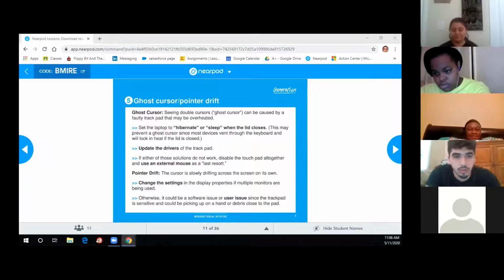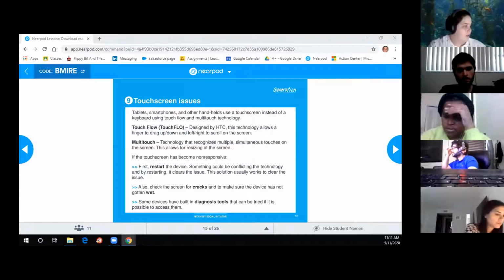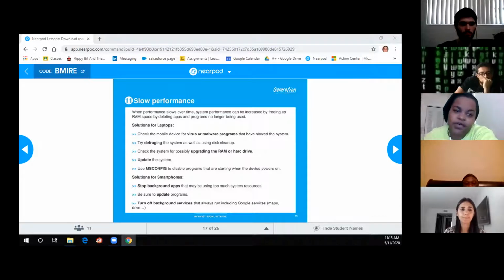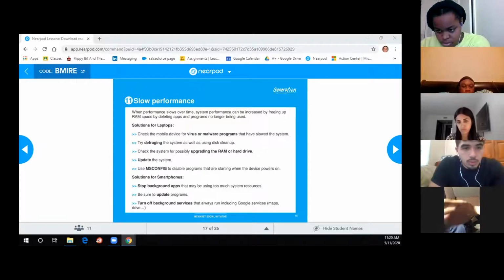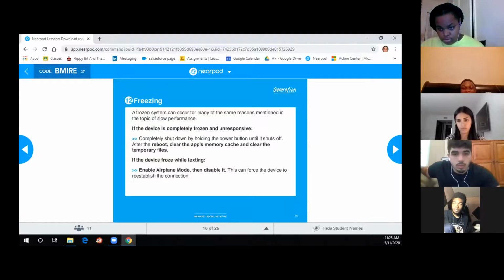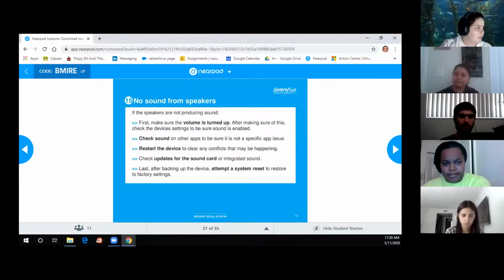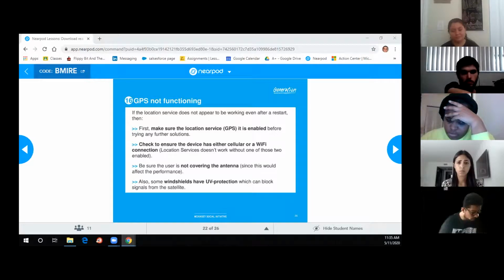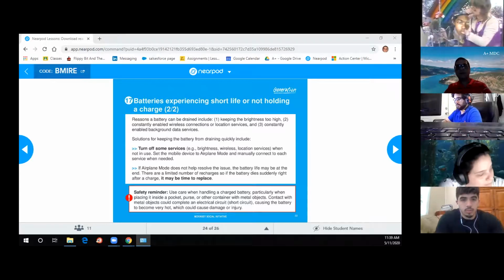T-30 Common Issues Mobile Devices